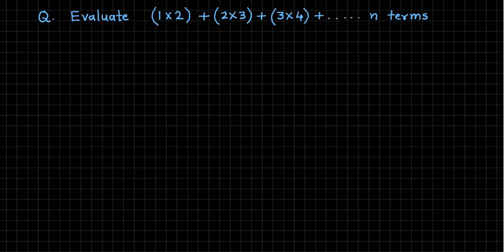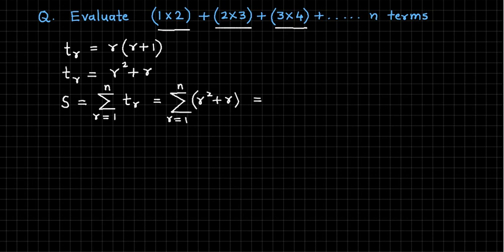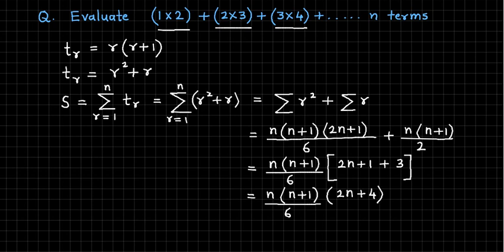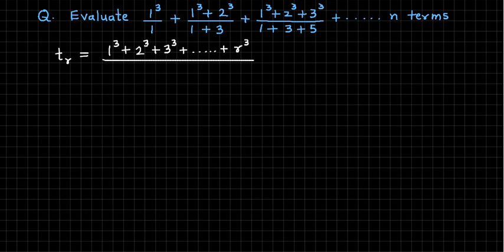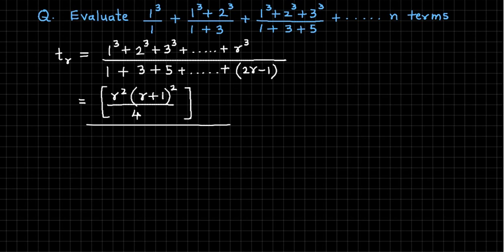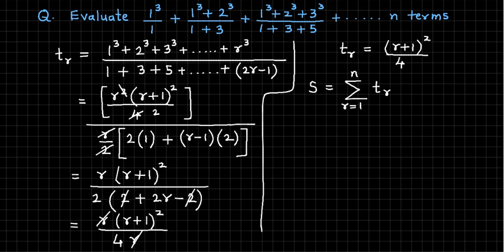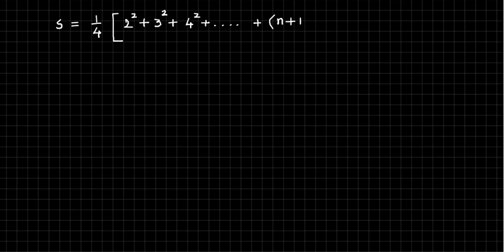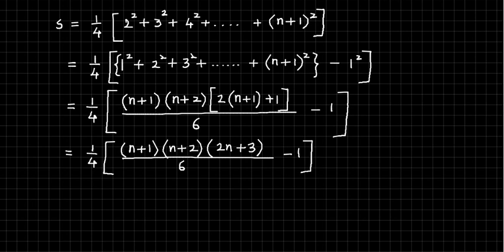Sequences and Series 15 Examples on summation of series | SBM sir